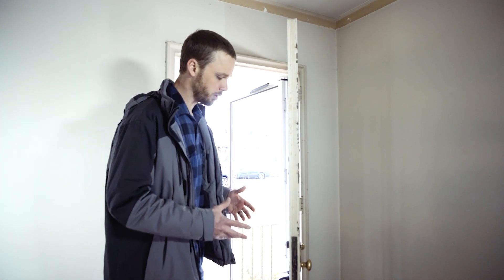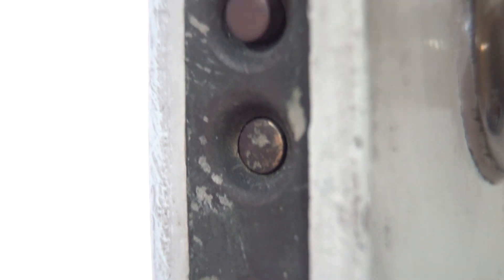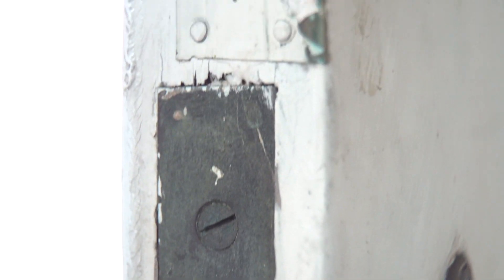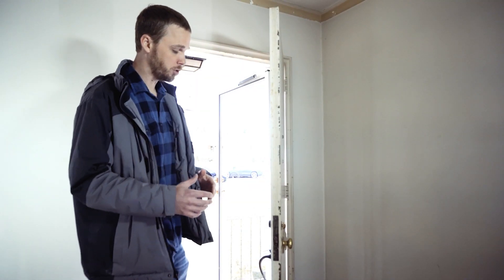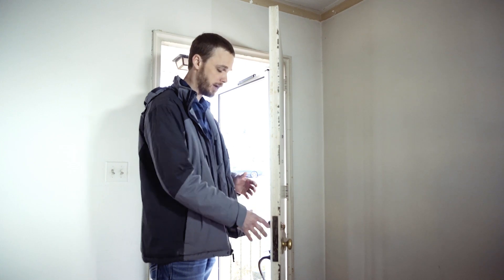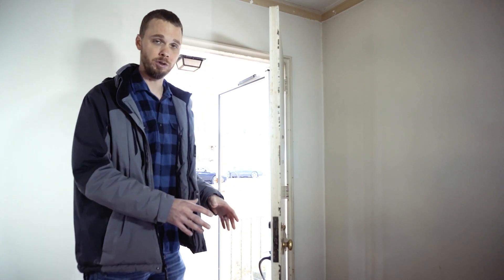Keep it Simple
Changing the uniqueness of old homes and condo can sometimes be a challenge.